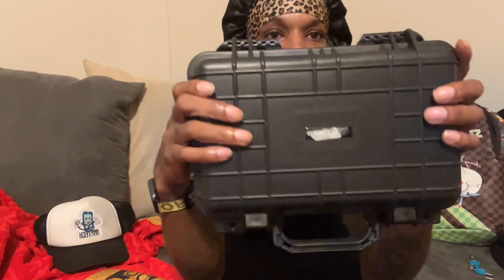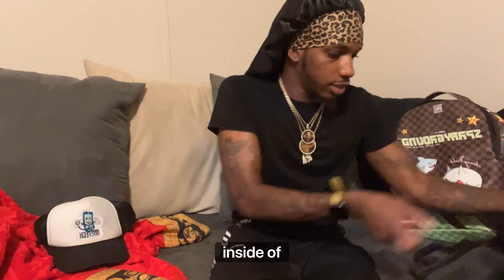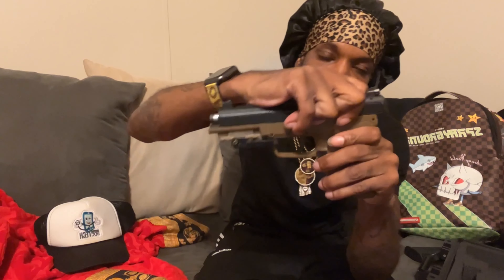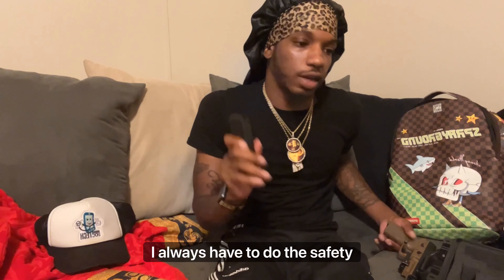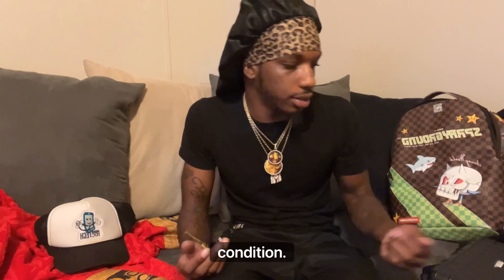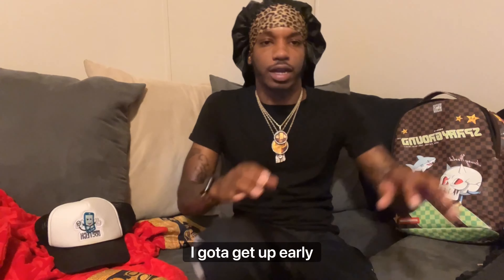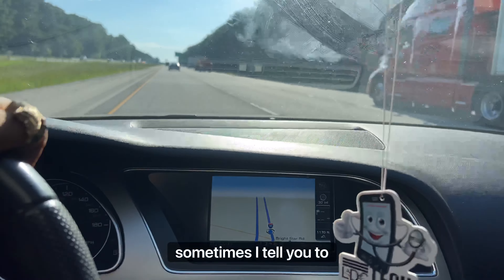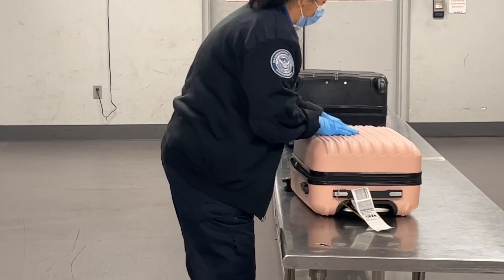Flying with a FIREARM!